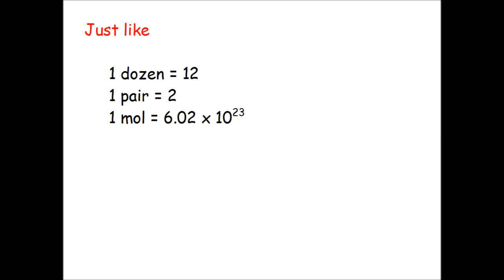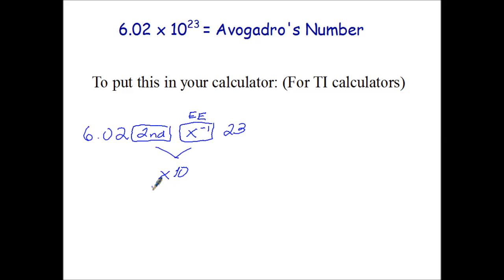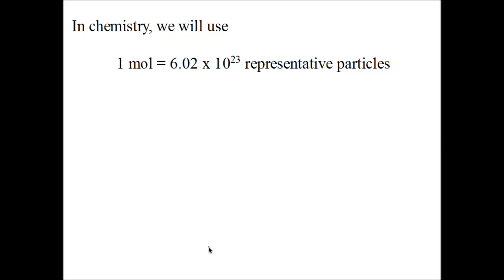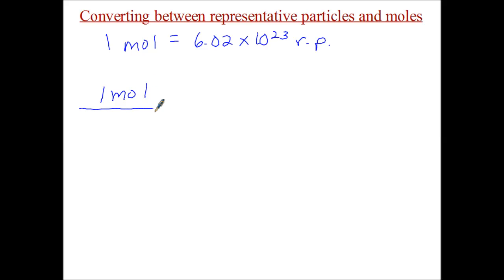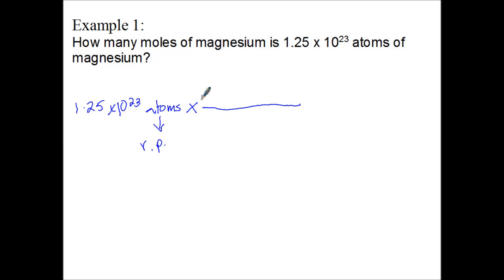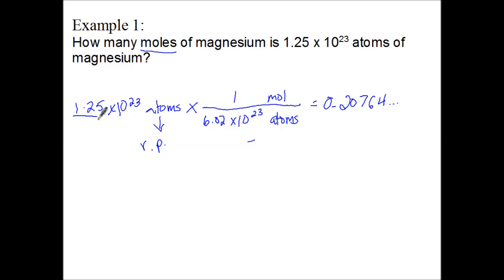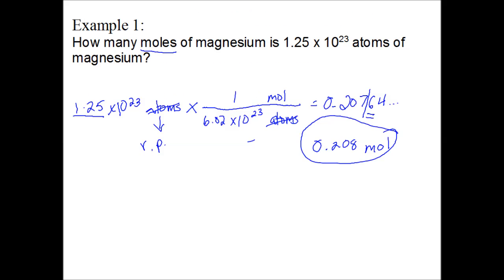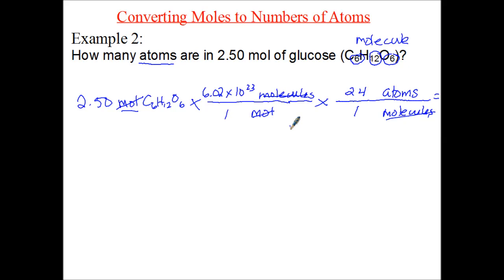Introduction to the Mole